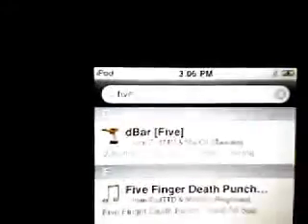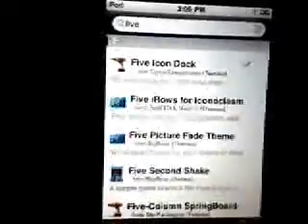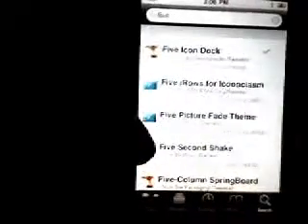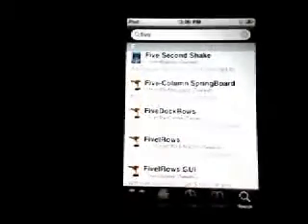how to get 5 rows on your iphone or ipod touch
five-colume springboard

if any questions leave a cmment